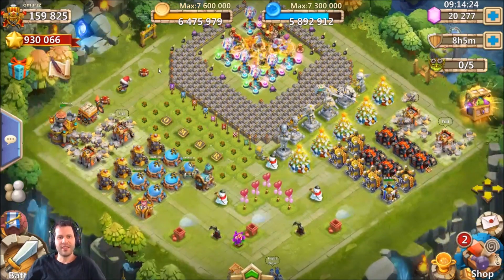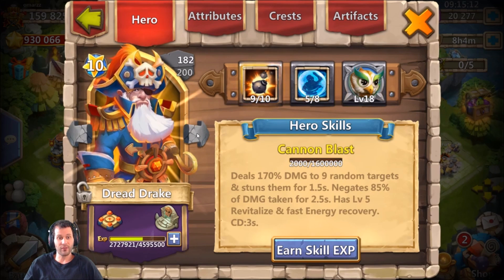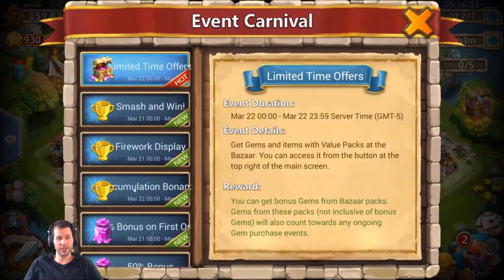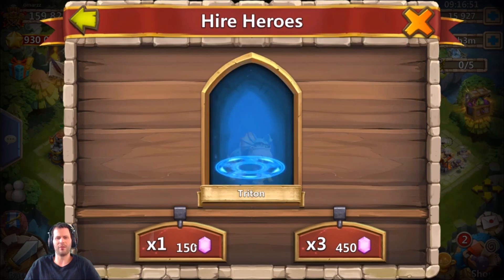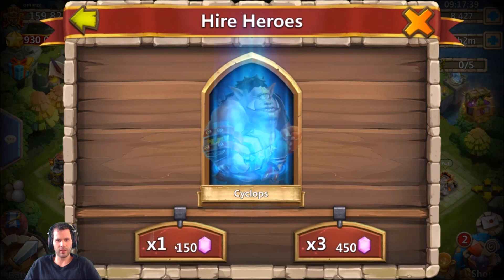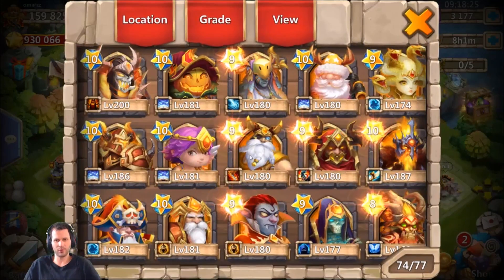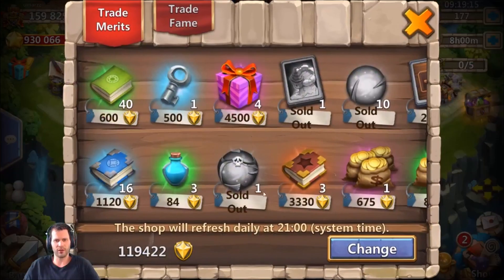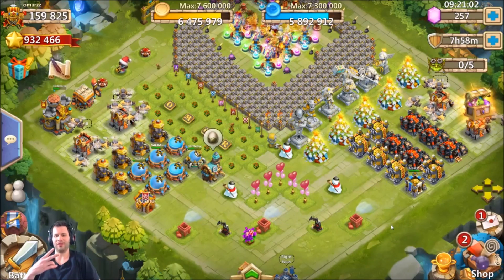Rolling 20,000 Gems For Heroes 100% Free 2 Play Account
Really wanting to Roll an Anubis on a Free 2 Play account.. HE is the DREAM F2p hero. Enjoy!